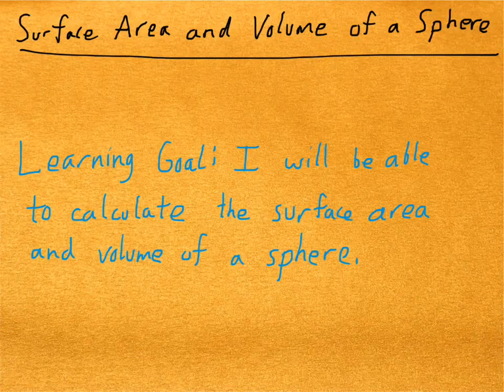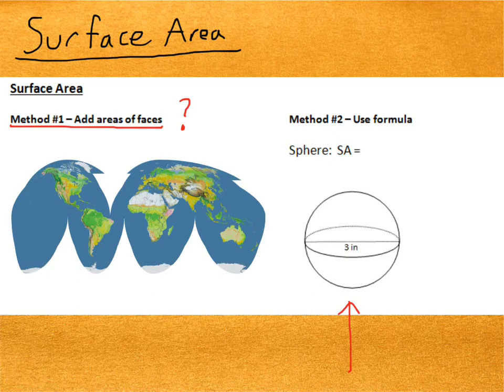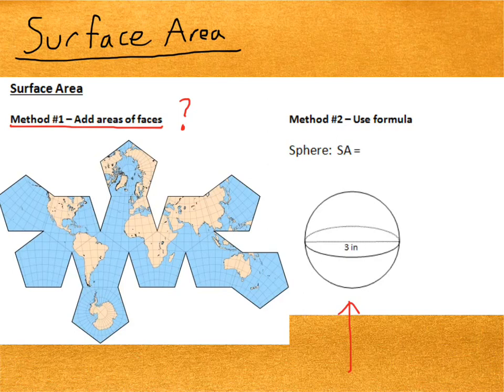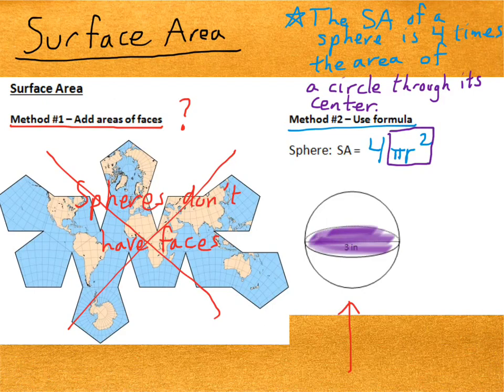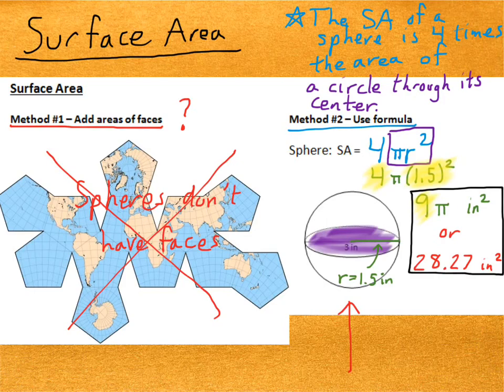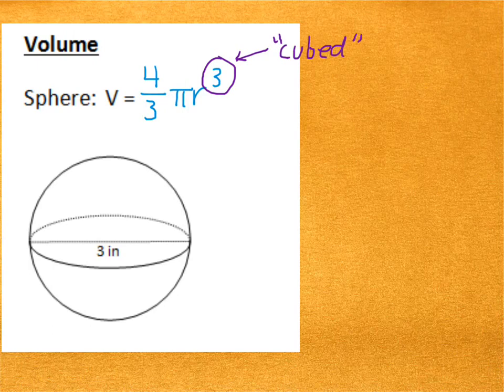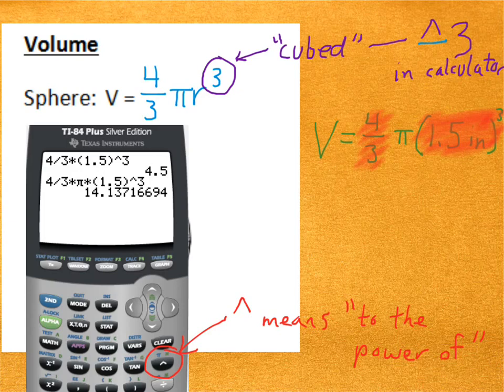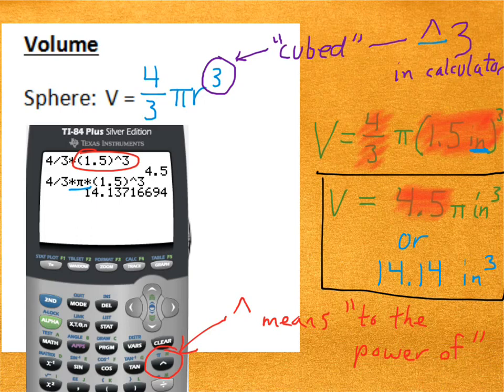Geometry Video 11-12 SA and V of a Sphere